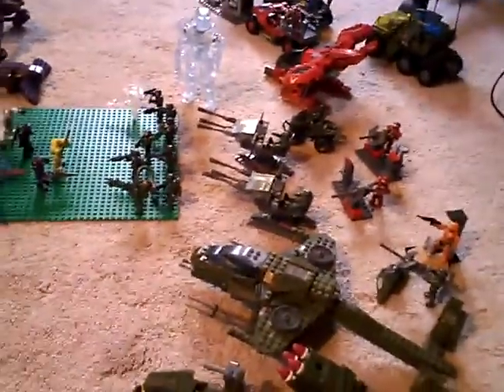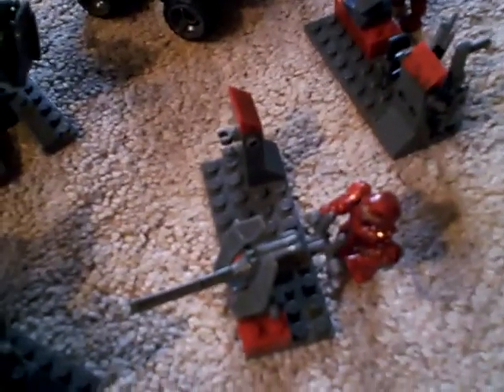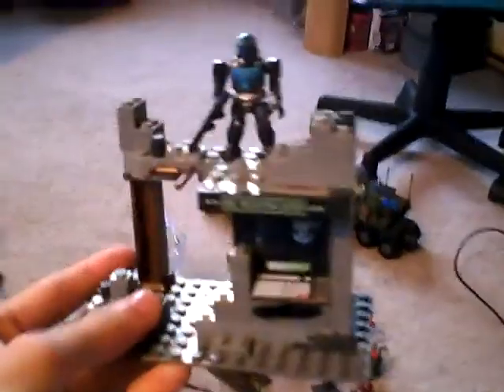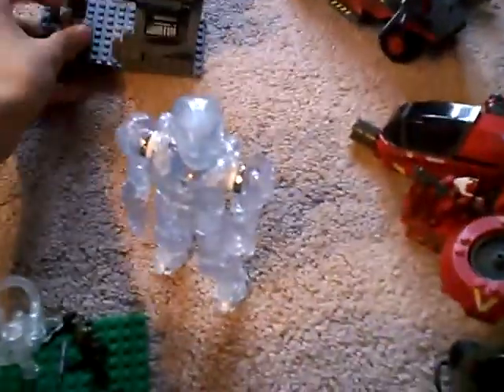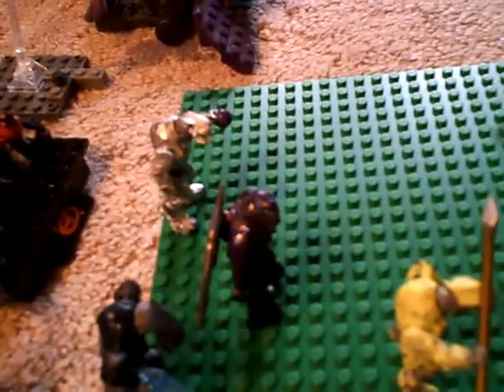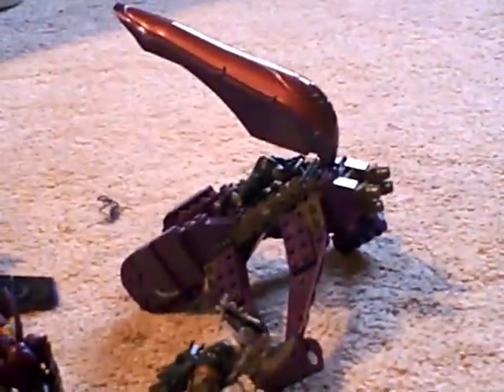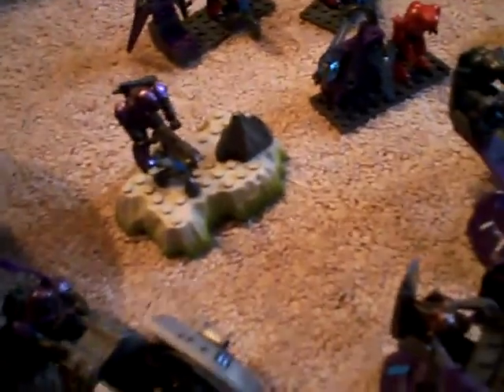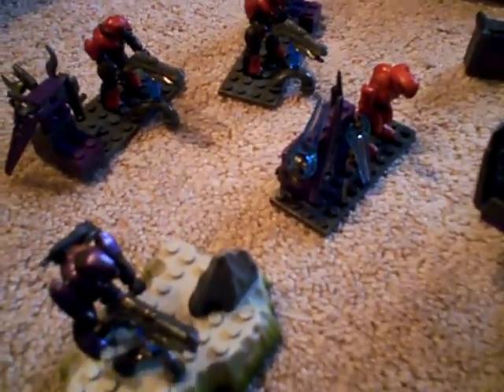My halo mega bloks army as of columbus day 2011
one year since the original